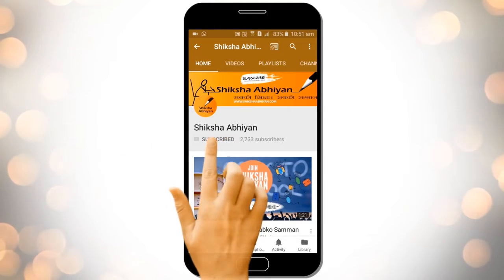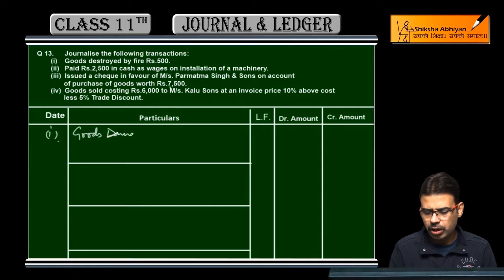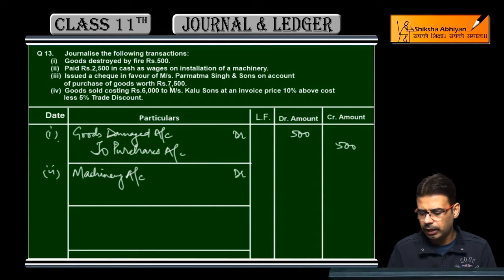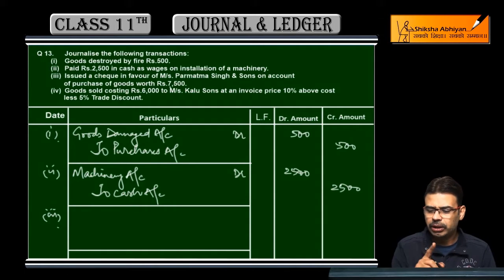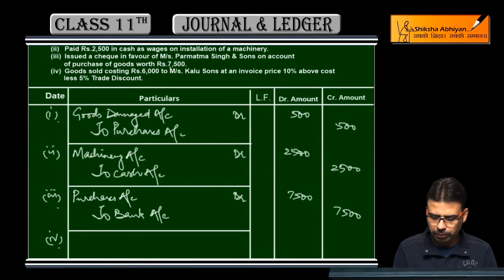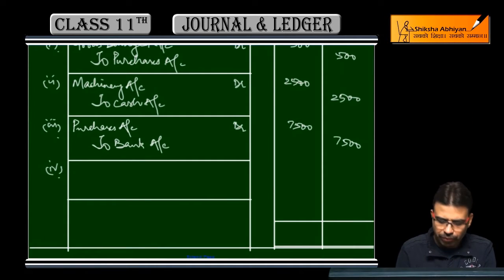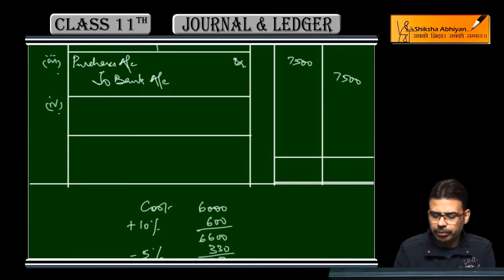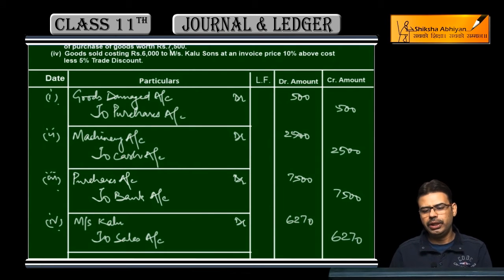Q13 Some Special Transactions- Journal Entry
This video is a part of the series for CBSE Class 11, Accounts demo videos for “Journal.” In this series, we have completed all the concepts, examples and the entire NCERT exercises. It is the part of an initiative taken to provide quality online education to students free of cost on YouTube.